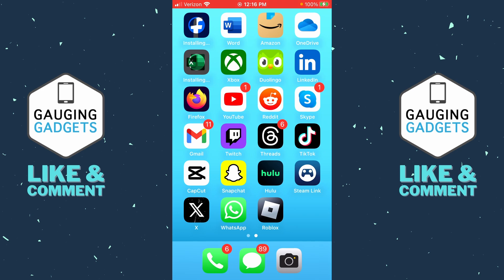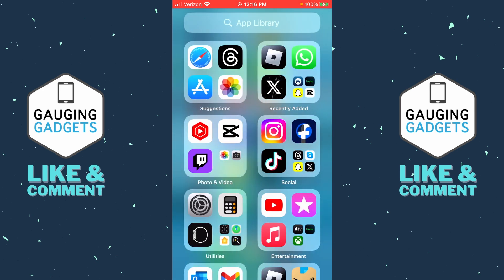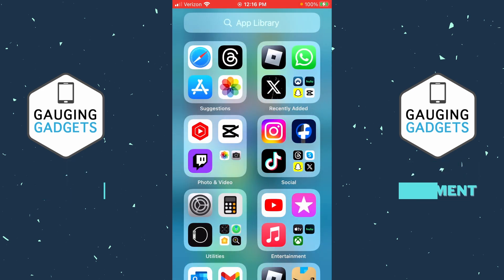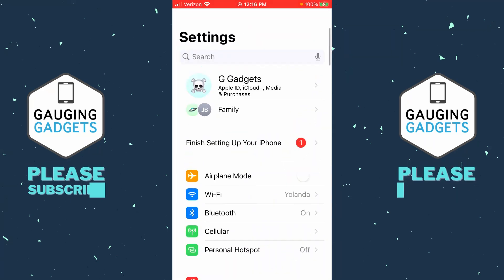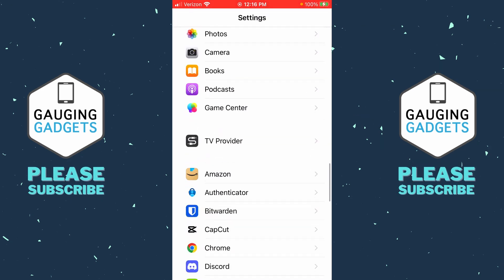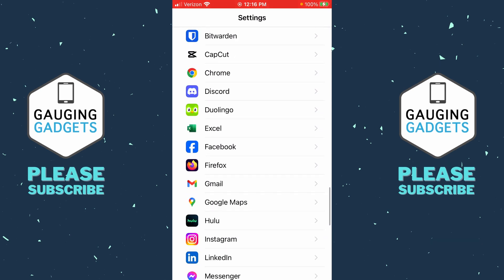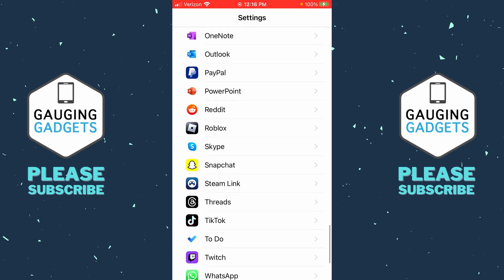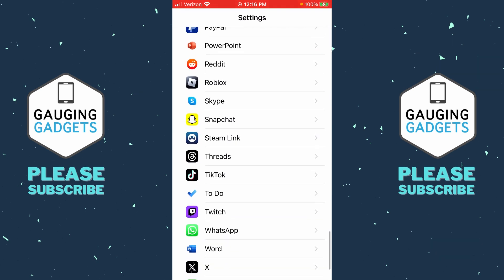How to Enable Microphone on iPhone - Fix iPhone Mic Not Working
How to enable microphone on iPhone? In this iPhone tutorial, I show you how to turn on the mic on your iPhone. This means you can fix issues where the microphone is not working for apps on your iPhone. We can go into the settings on our iPhone and enable the microphone.

Follow the steps below to enable microphone on iPhone:
1. Open the settings on your iPhone.
2. Scroll down until you see a list of apps.
3. Find the app where the microphone is not working and select it.
4. Turn on microphone access for that app. This will enable the microphone to work with that app.